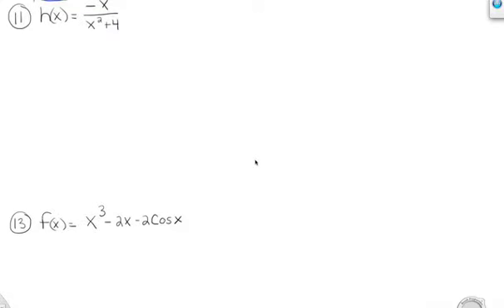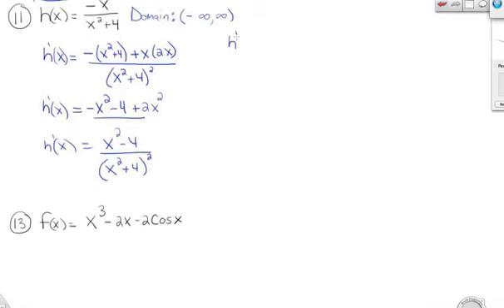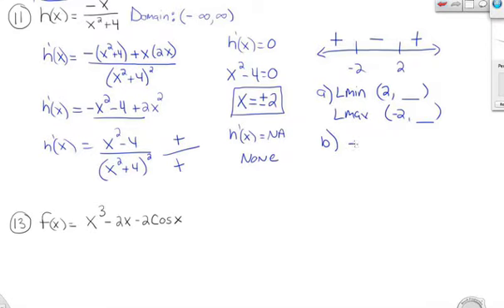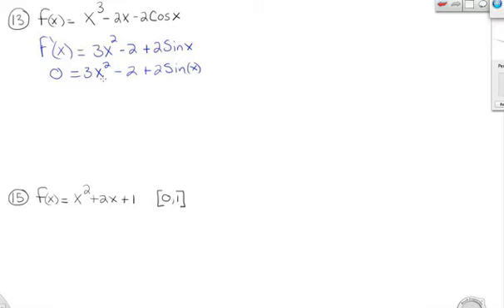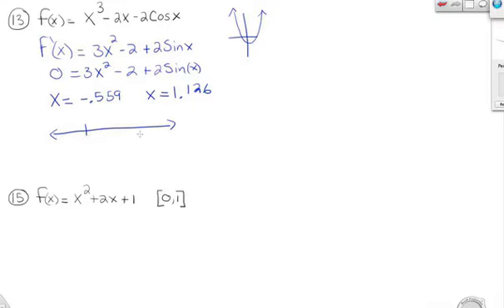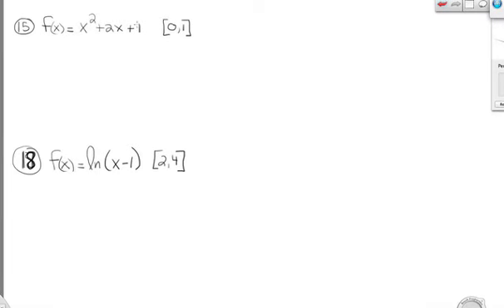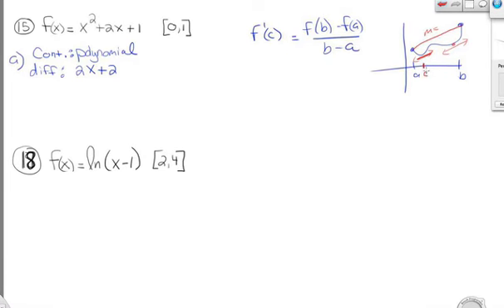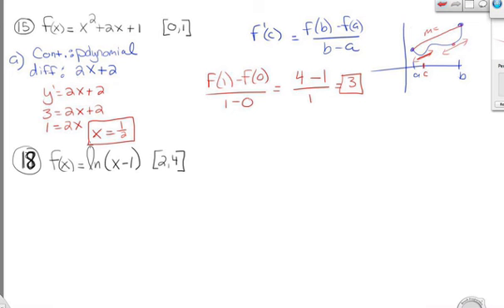Section 4 2 part3